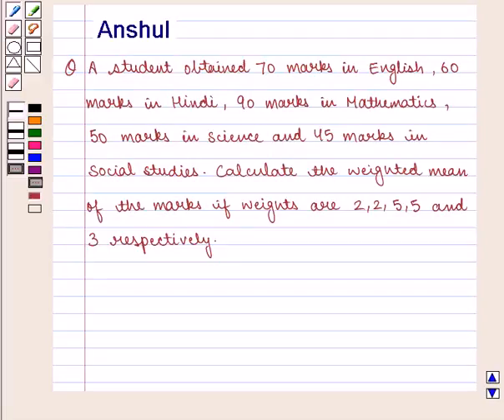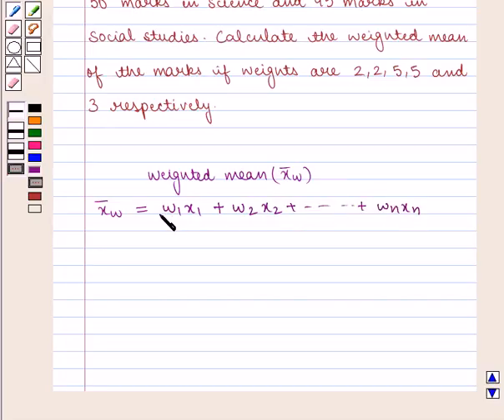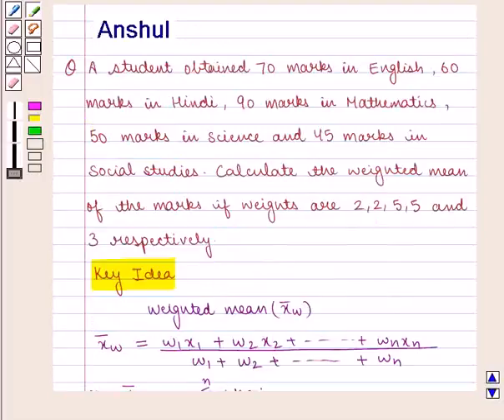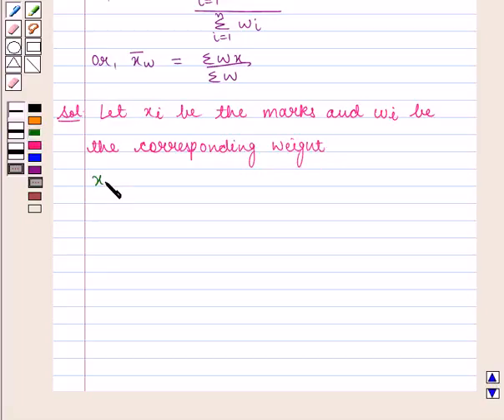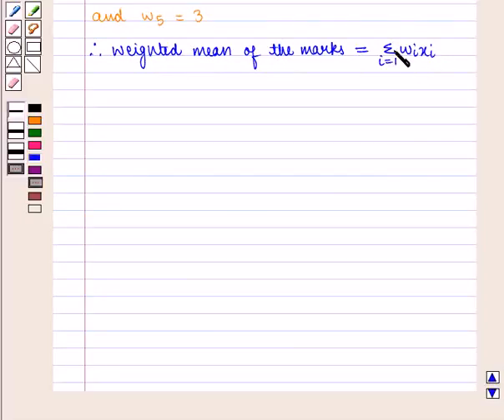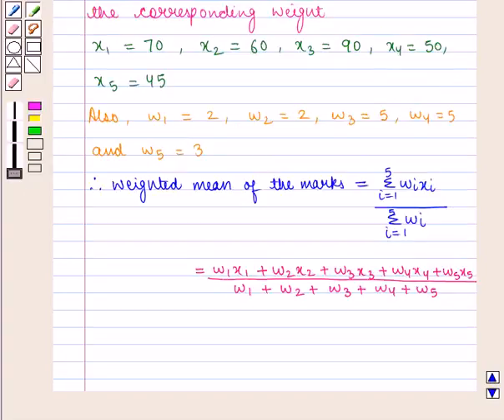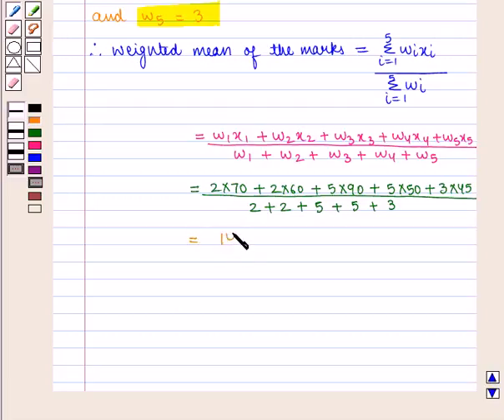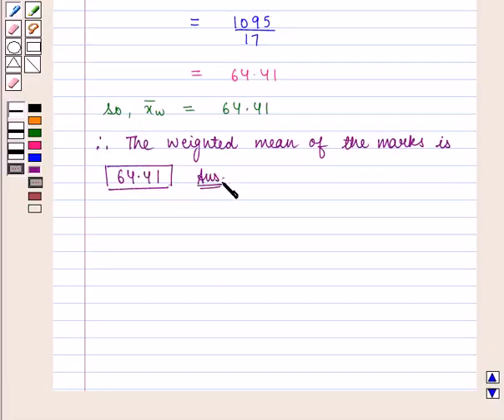Maths XI ICSE 23 SE5